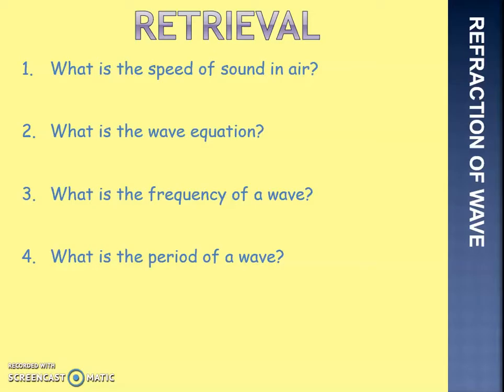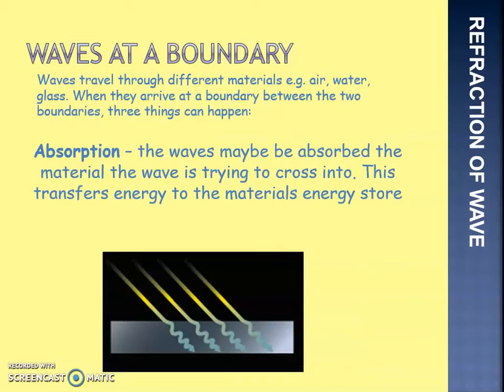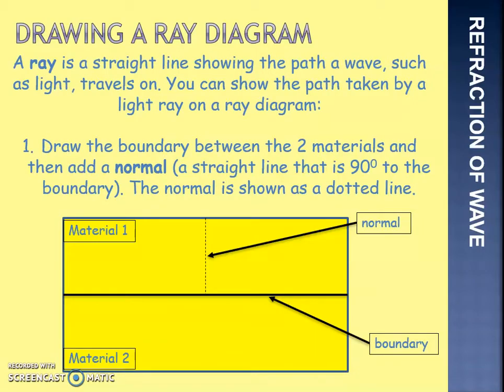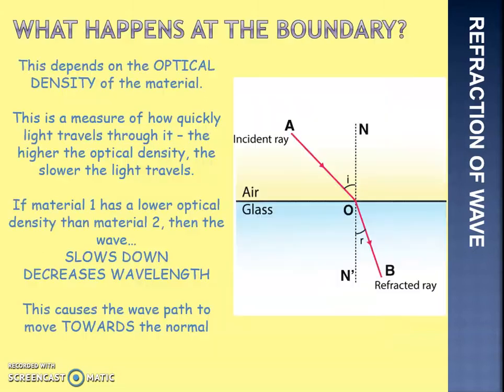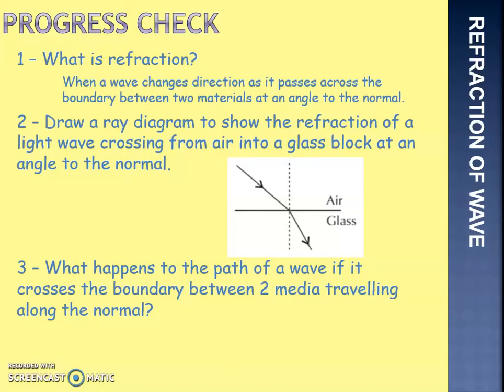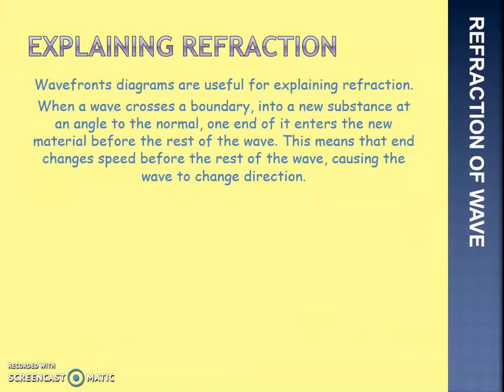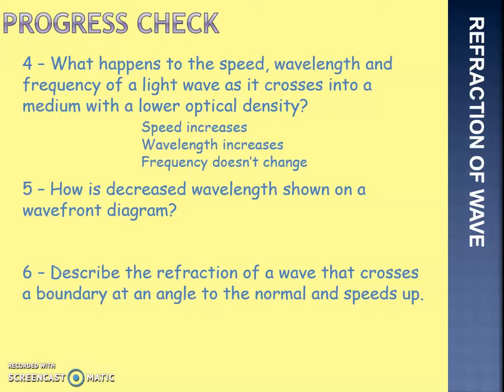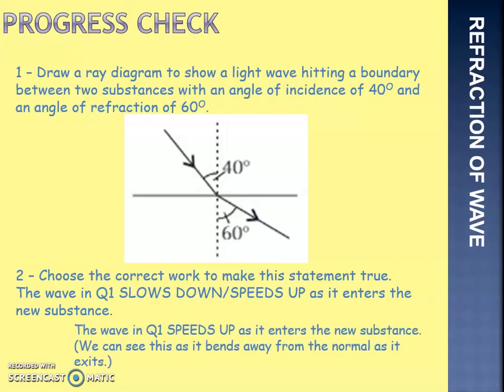Refraction of waves